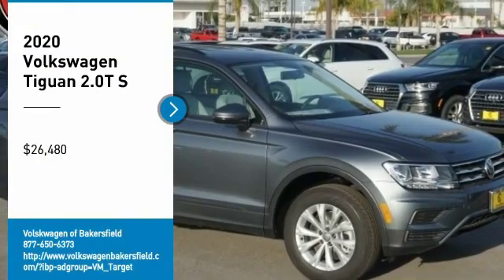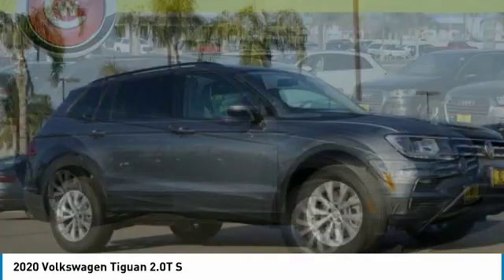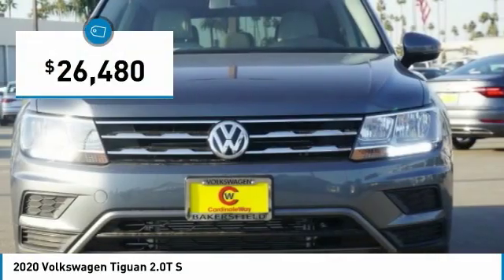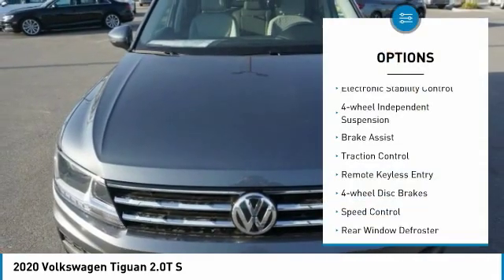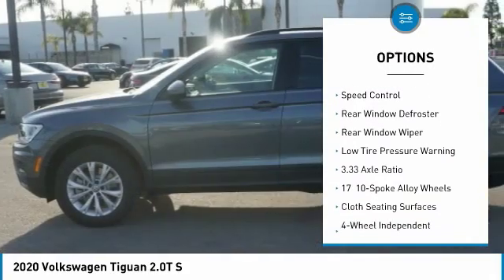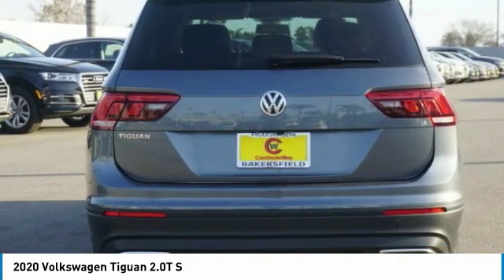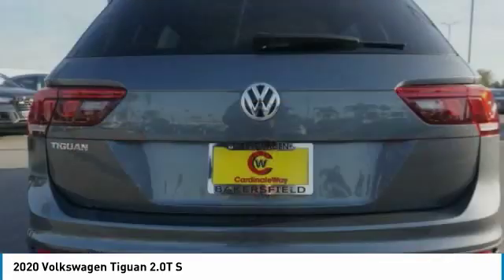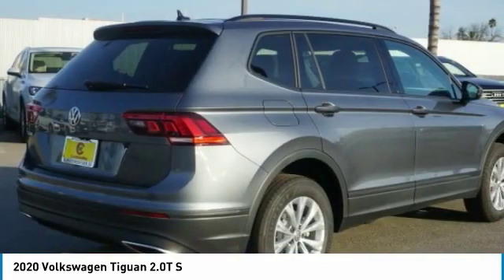2020 Volkswagen Tiguan 2.0T S FOR SALE in Bakersfield, CA V1696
Stop in today for a test drive of this N 2020 Volkswagen Tiguan

Platinum  22/29 City/Highway MPG  We build relationships where everybody wins! Take a look at this Tiguan!     Vehicle price and availability are subject to change without notice.